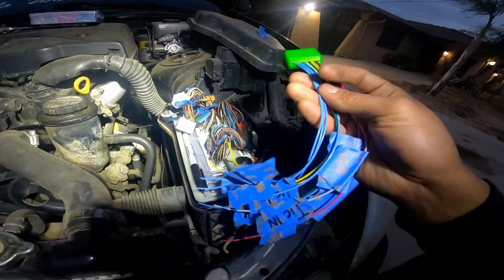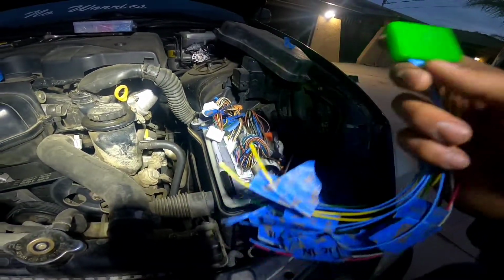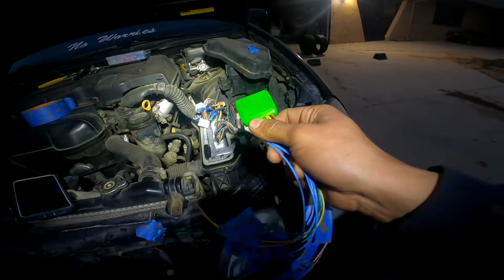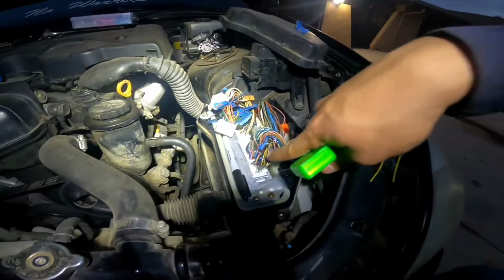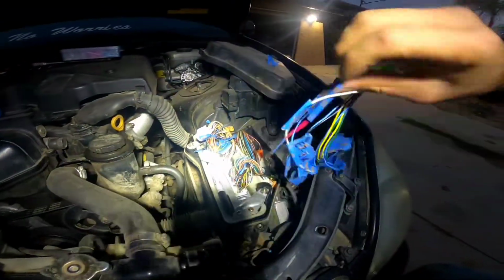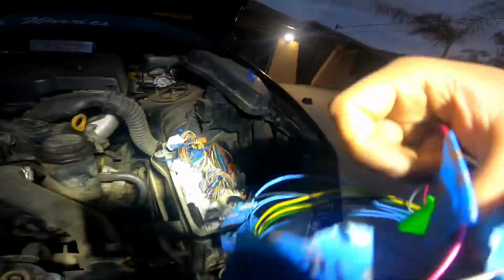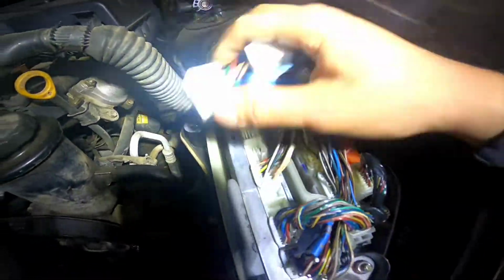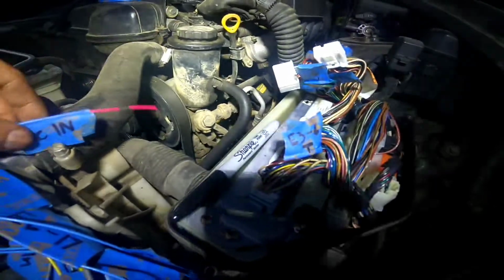Installing an ATEMU in my manual swapped GS300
I wanted to take a quick second to give a walk through on how I installed the ATEMU in my 2002 Lexus GS300. this works with 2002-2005 GS300 and 2002+ IS300. for other chassis you are going to need to find your own wiring pinouts to use but the process is still the same